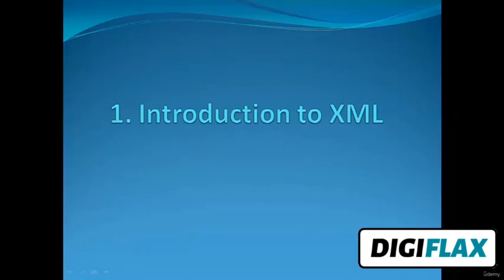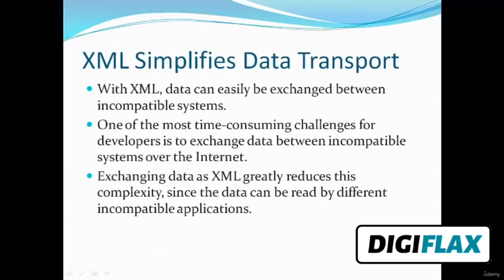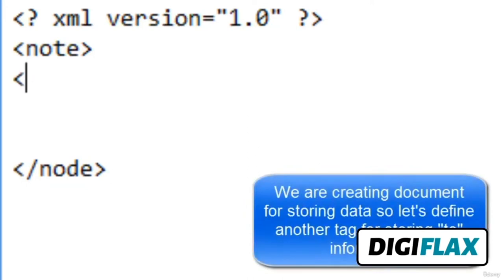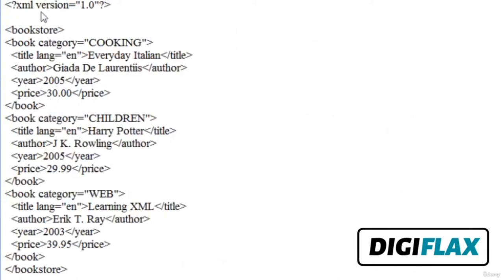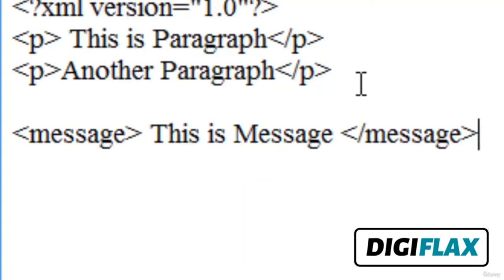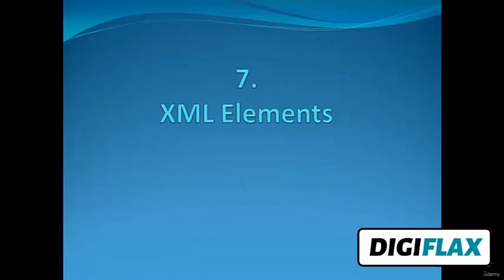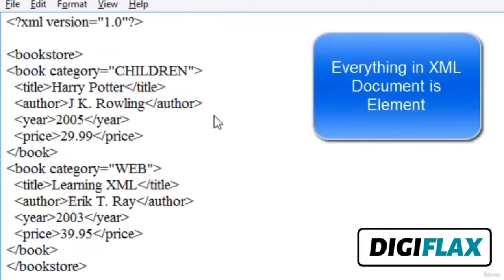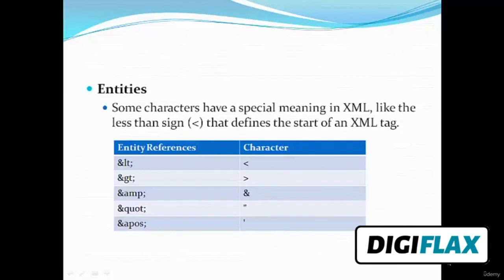What is XML | XML Tutorial for Beginners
In this XML tutorial, you'll learn: What is XML? XML Concept, Learning and XML Schema Creation in Simple Steps
JSON vs XML: How Do They Compare?
XML Tutorial for Beginners | What is XML | Learn XML

This course is primarily targeted at students needing to understand the syntax and concepts behind XML and XML Schemas. This course is also for anyone who want to learn how to use XML Schemas to define the structure of XML languages and how to validate XML documents against XML schemas.

XML has become a widely used standard for storing and exchanging information on the internet. Knowing how to work with XML has become a core skill that every developer needs to have. In this course, we'll start off by learning about what XML is and does, and some of its advantages.

At the end of this course, students will be able to write well-formed XML documents, validate and enforce business rules using XML schemas

Learn and master the XML and XML Schema technologies in this comprehensive course.

    Understand what, why and when to use XML

    Work on a XML Use-case and master the various concepts and syntax of XML Components.

    Demystify the topics of XML Schema Definition

    Work on a Use-case and create a XML Schema File

    Learn using the inbuilt,simple and schema types

    Validate the XML documents using the schema

    All in easy steps

Mastering XML and XML Schema Definition for Professionals:

XML was designed to store and transport data.A Schema validates a XML document and acts as a contract between two parties using XML.

Any developer or analyst at any level can access the key lessons and concepts in this course and learn to write xml and xml schema documents.